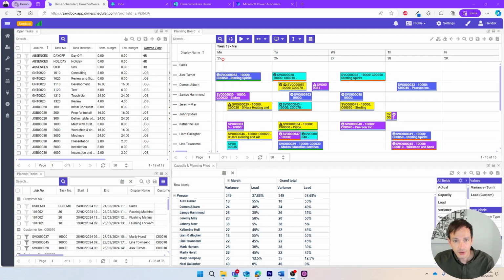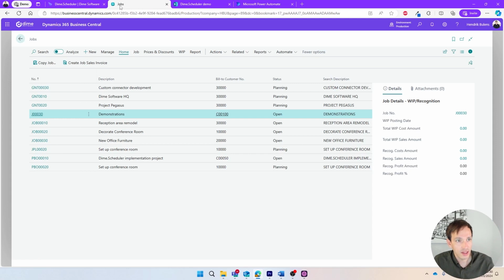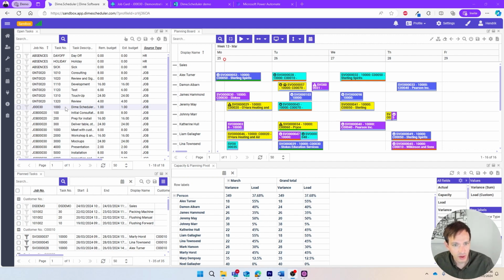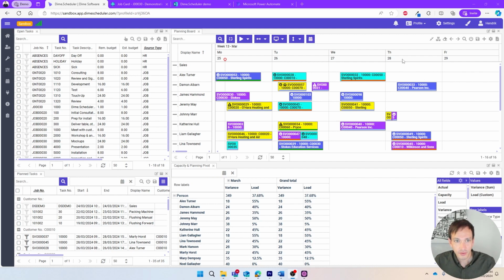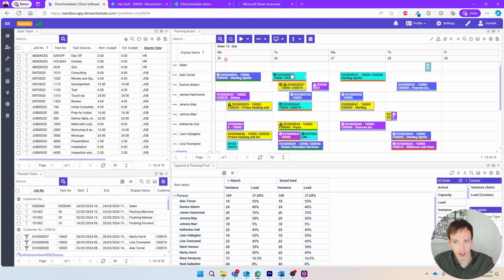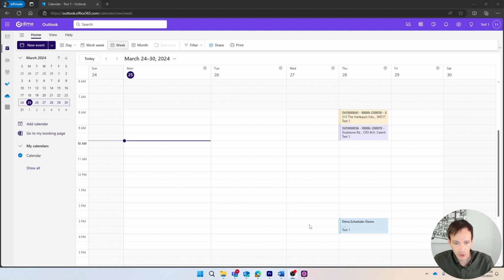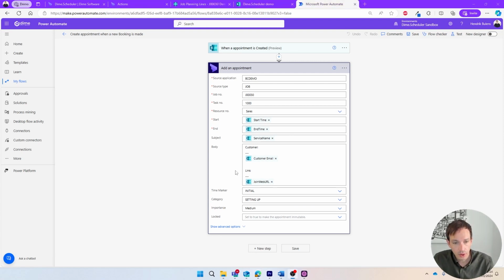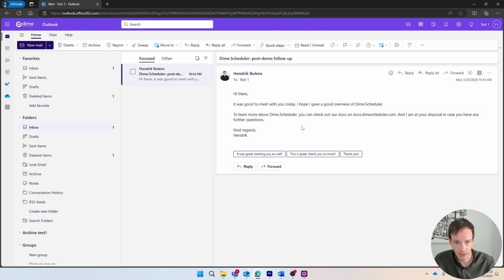Planning with Dime.Scheduler and Microsoft Bookings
In this video, we will take a quick tour of how you can use Power Automate to link Microsoft Bookings with Dime.Scheduler.